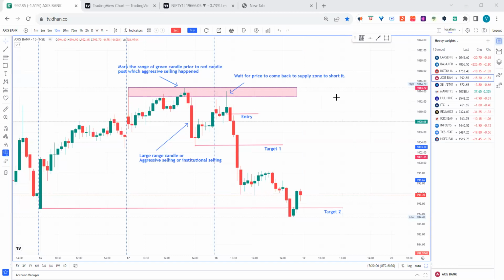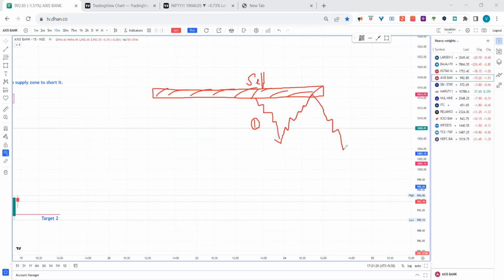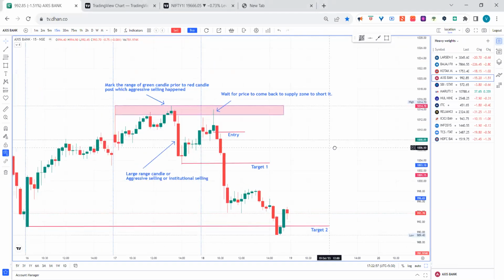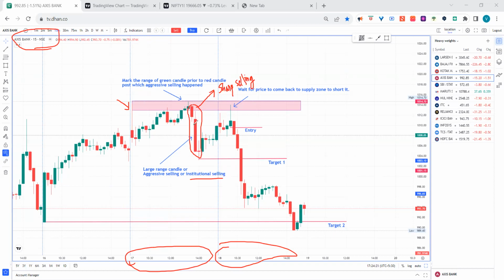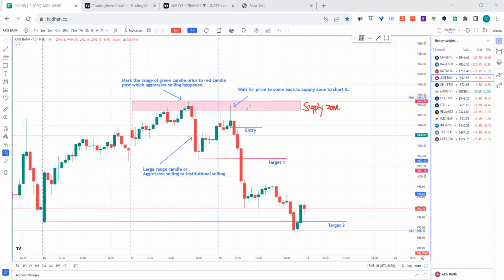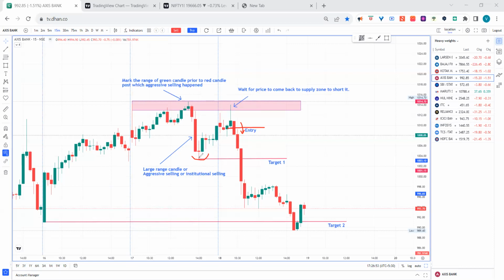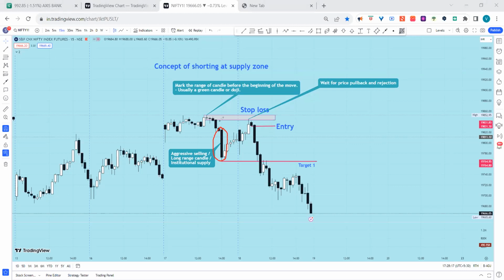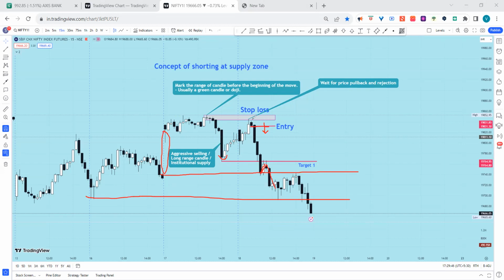Concept of Supply trading, Example using NIFTY & AXIS BANK